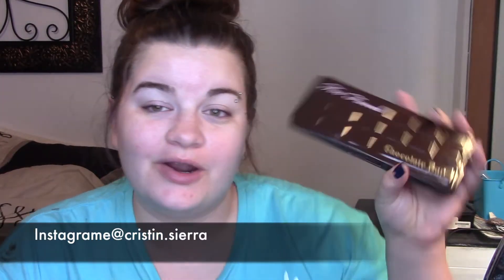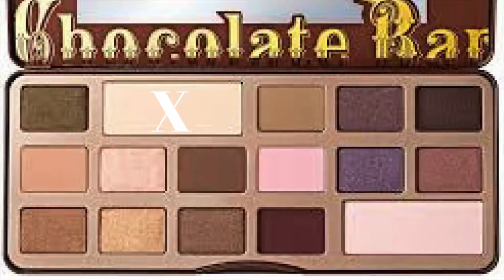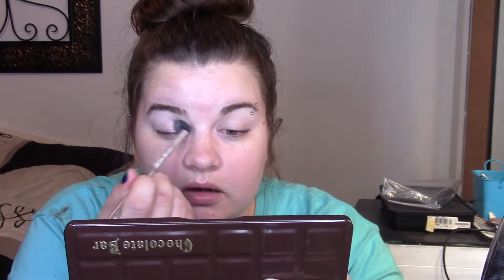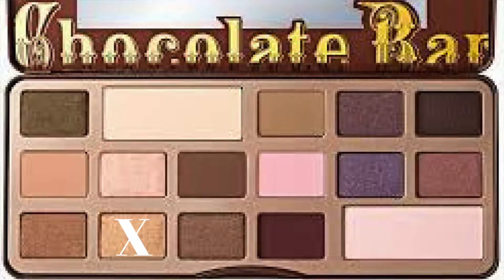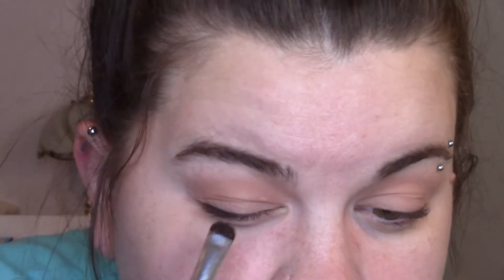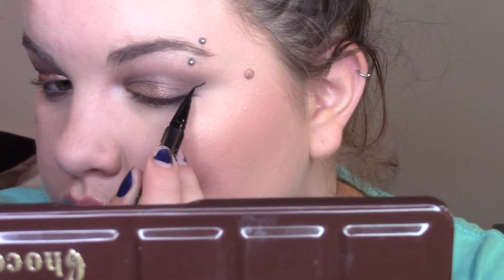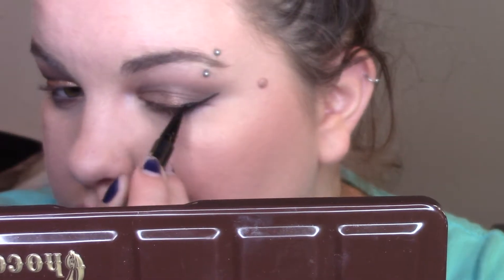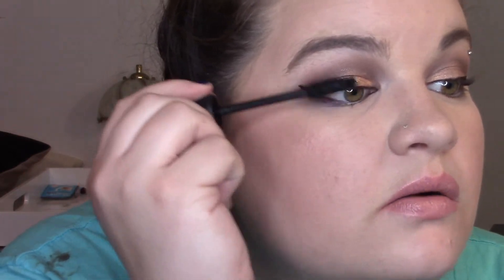Golden Purple Eye Tutorial | 22 Days Of Too Faced Chocolate Bar Palette*Look 18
Hey there, for the whole month of November I'm challenging my self to come up with a new eye look using the too faced chocolate bar palate. If you want to see all of the looks I  came up with the playlist is linked down below, along with all of the products used.

Products Mentioned

Too Faced Chocolate bar palate

Lorac pro eye shadow primer

Avon Foundation

Avon concealer

Wet N Wild setting spray

Wet N Wild Highlight and contour kit

Alma Translucent powder

Pixi Highlighter

NYX lip stick( baby doll)

Instagrame@ cristin.sierra